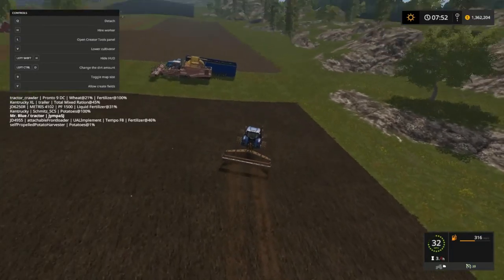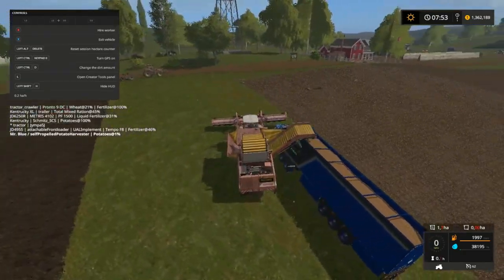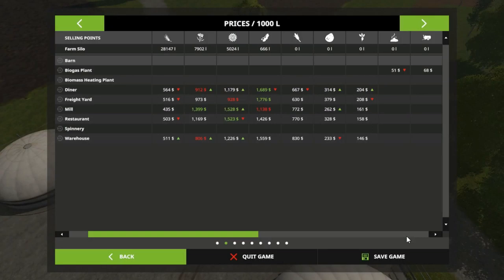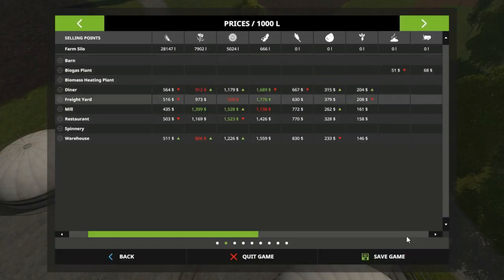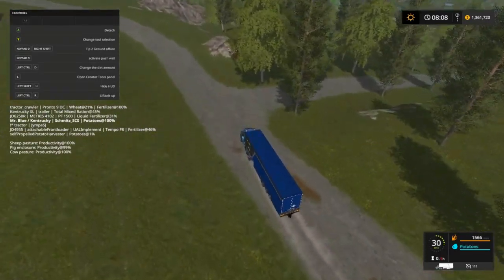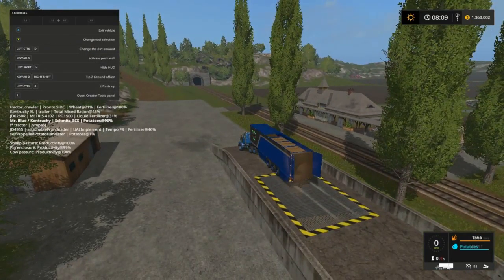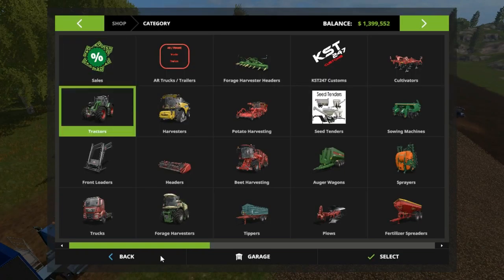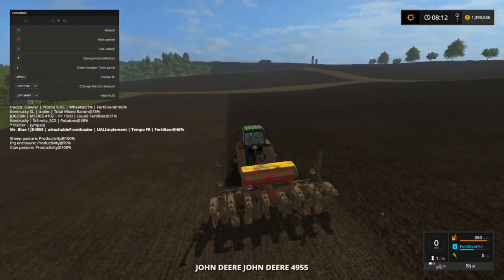Mr. Blue Farm's @ West Bridge Hills, P. C. Edition, Ep.14,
Hey every one,I get to buy field # 18 here on Westbridge Hills 17... I almost made a big mistake but I caught my self in time!! Please go check out these awesome You-Tuber's below and show some love by subbing to their channel!! Thanks...

Fan Mail:
Tommy Miller